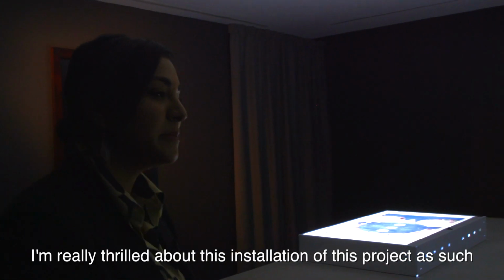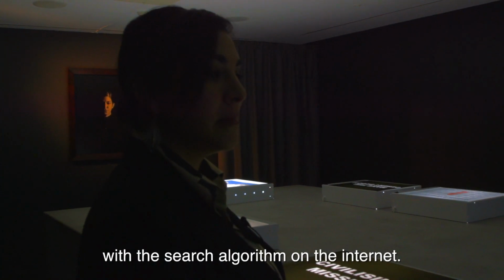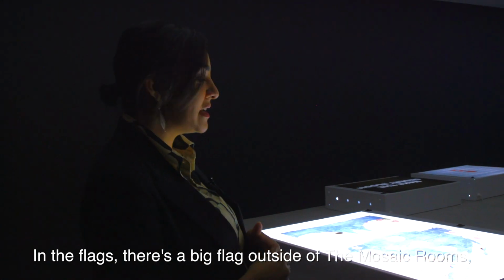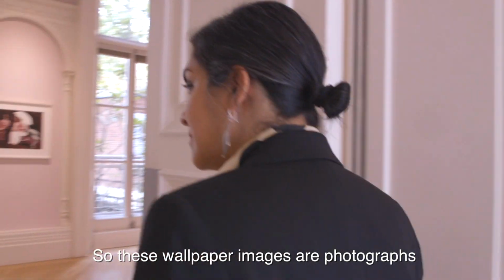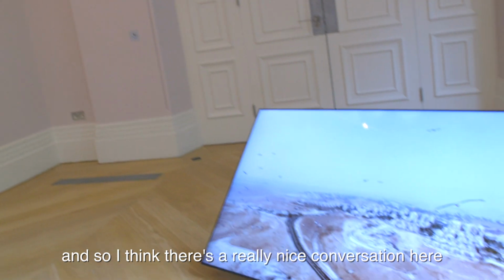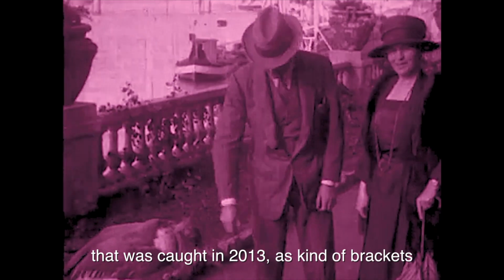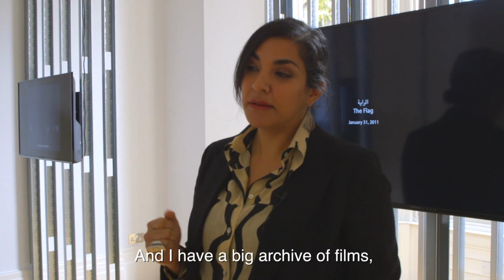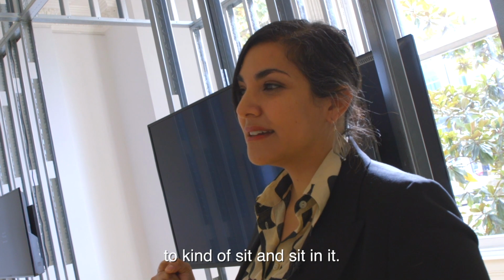The Mosaic Rooms presents Heba Y. Amin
This video is about her latest exhibition tour taking you across her work and installation at the The Mosaic Rooms